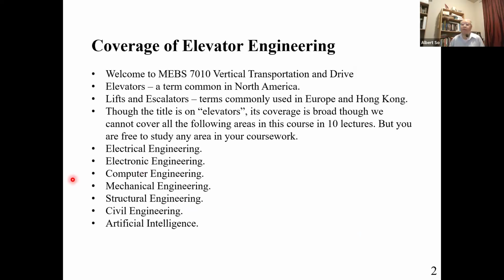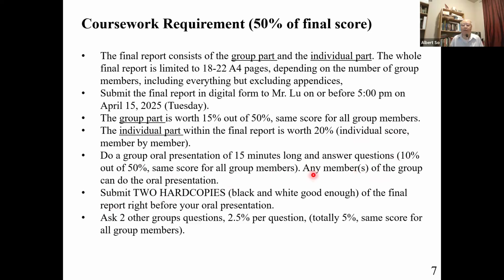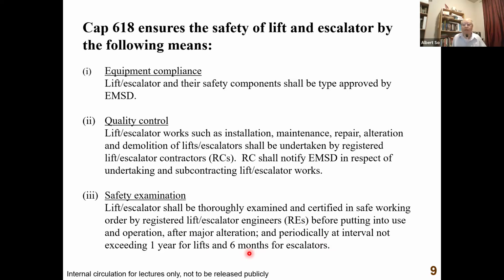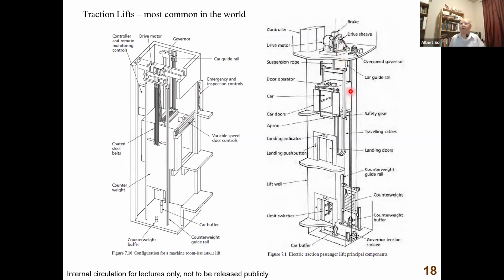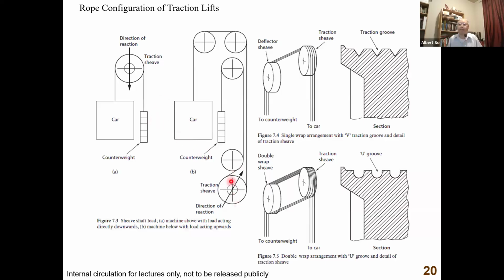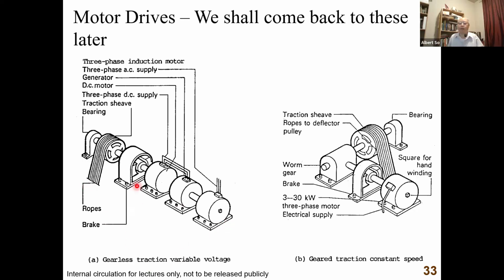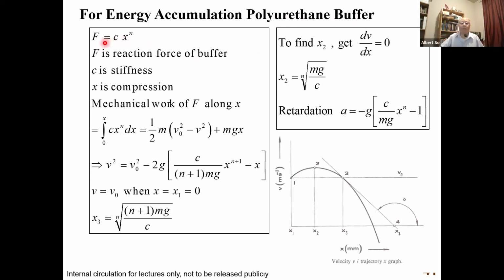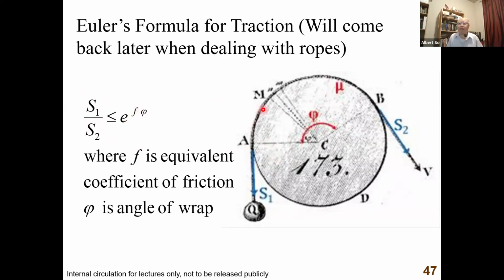MEBS7010-Vertical transportation and drive Lesson 1